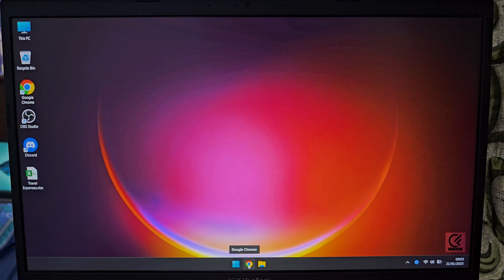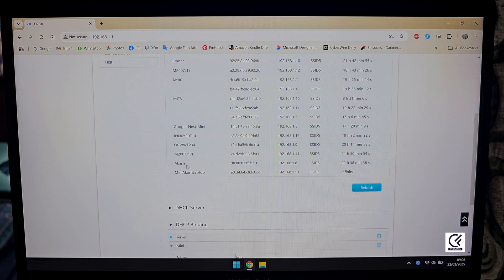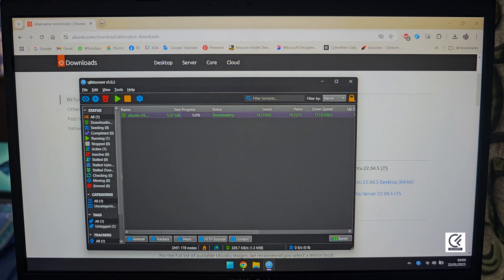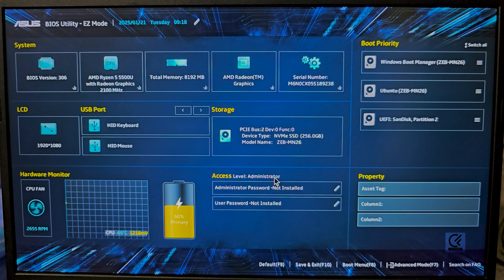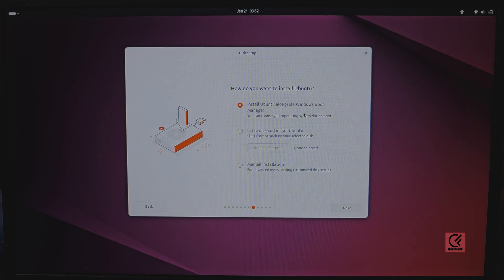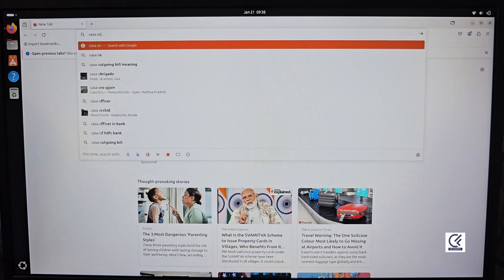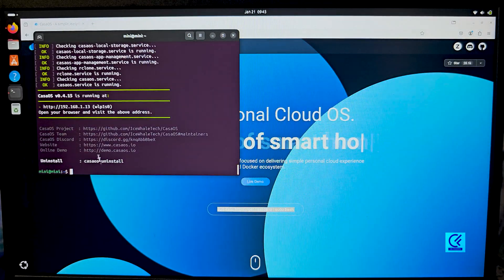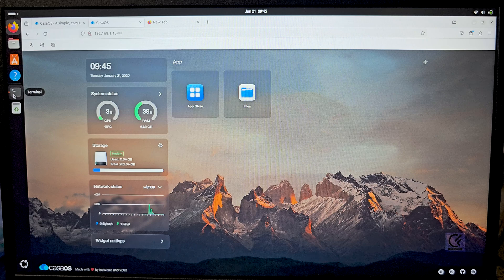I Built a Cheap Homelab Server with CasaOS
Tired of relying on cloud services? Want to take control of your data and build a powerful, yet affordable, homelab?

This video is your in-depth guide to setting up a cheap homelab server using CasaOS on Ubuntu.

CasaOS provides a user-friendly interface for managing your self-hosted cloud, making it easy to:

Access files from anywhere
Stream media
Run your own applications
Build your own private cloud today and experience the freedom and flexibility of a homelab!